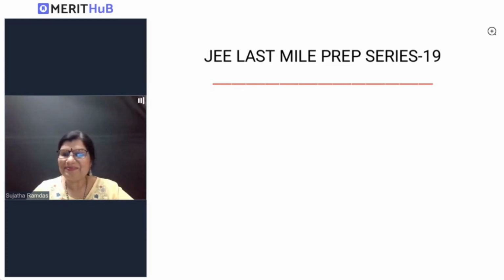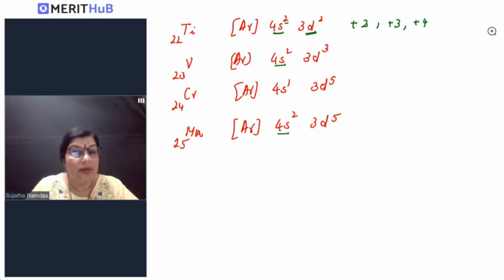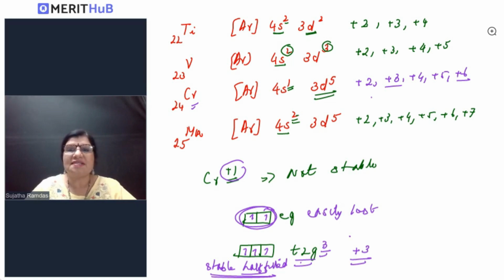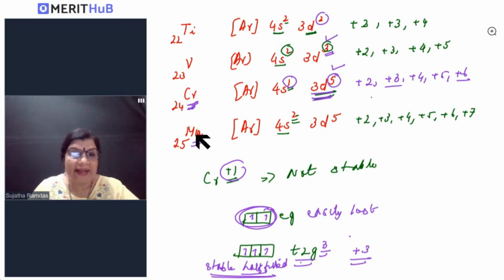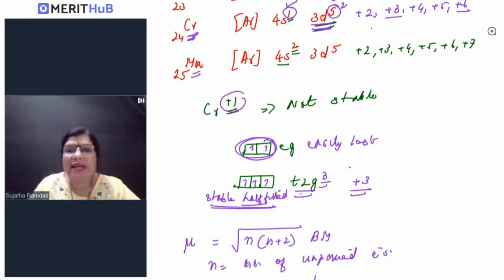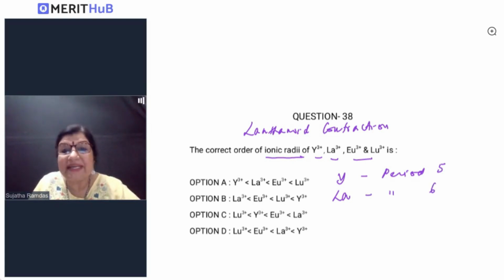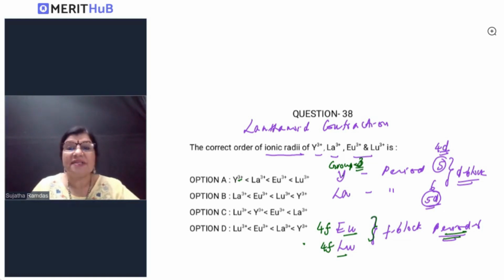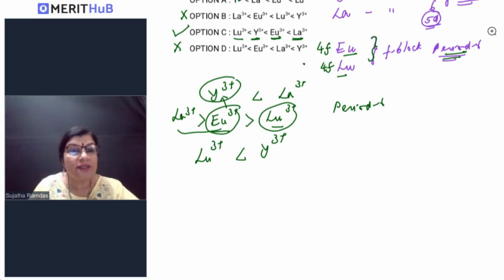JEE Mains (2023) | Chemistry Preparation Series - 19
Hello Students taking the JEE Mains Exam in April 2023. We are almost reaching the end of the Daily Preparation series , the daily dose of practice that you look forward to. If you haven't watched these videos we seriously urge you to do that. It will definitely give your Chemistry preparation an edge.

Video No.19 of the JEE Mains (2023) | Chemistry Preparation Series - 19 is now out. These questions have been picked to improve your  exam readiness. So don't miss them and watch the videos till the end.